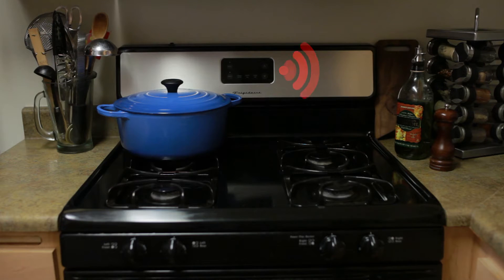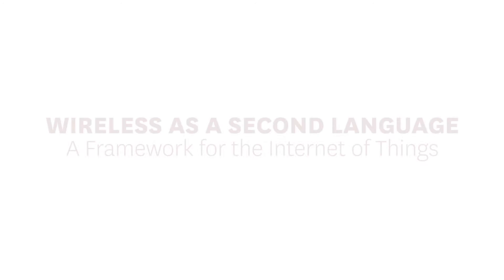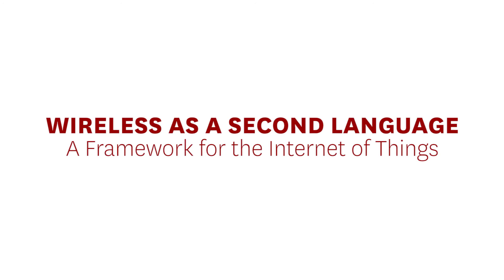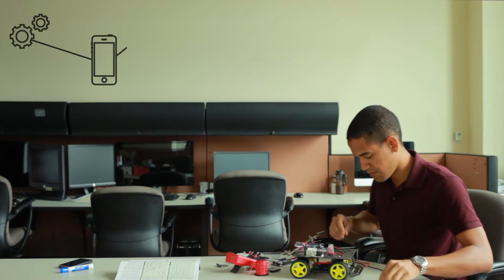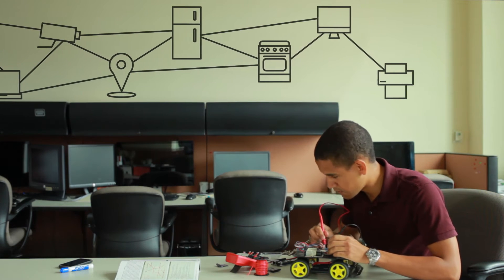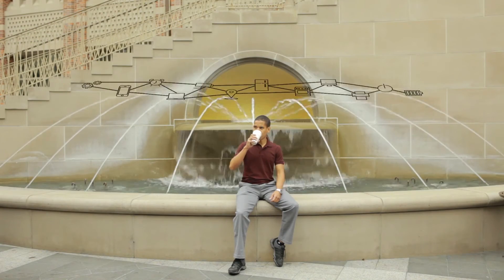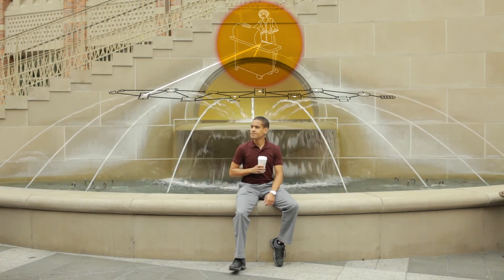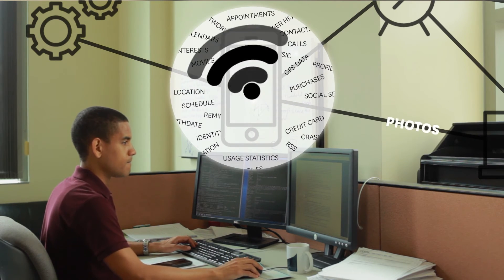USC Graduate Fellowship Spotlight - Annenberg Fellowship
USC Viterbi electrical engineering doctoral candidate and Annenberg Fellow, Kwame Wright, discusses developing means for a common language among devices and technological platforms to streamline the way we connect and live in our environment.